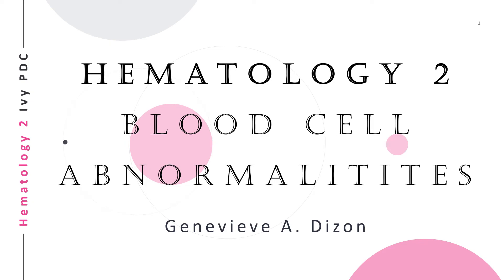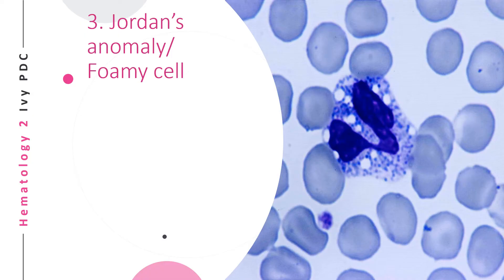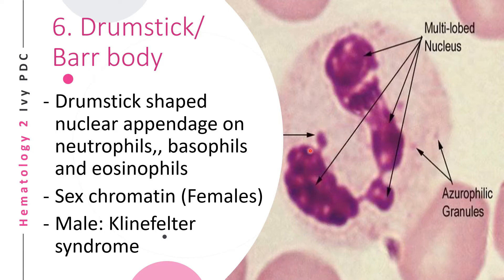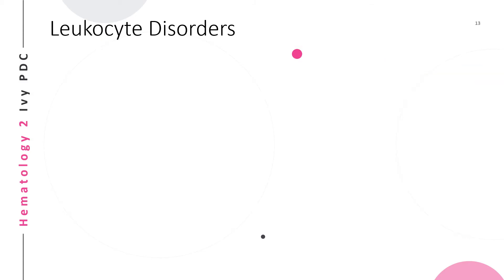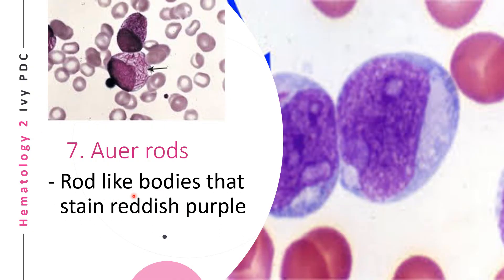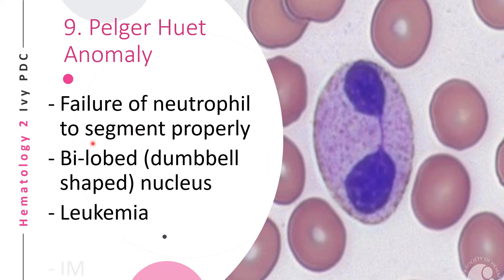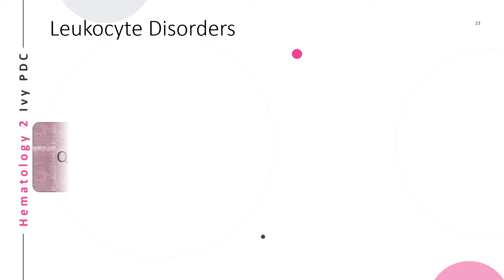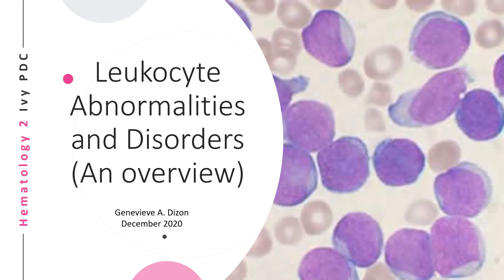Leukocyte Abnormalities and Disorders (An overview)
Leukocytes or white blood cells function for the body's protection. A defect in these cells may be seen in different WBC disorders. This video will give an overview of the different abnormalities or defects seen in WBCs and correlate them with different disorders.